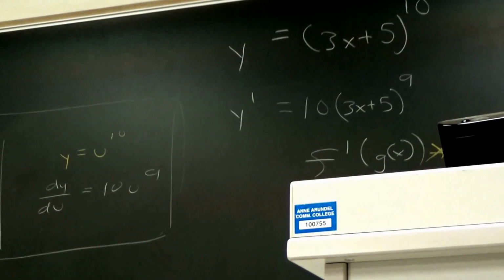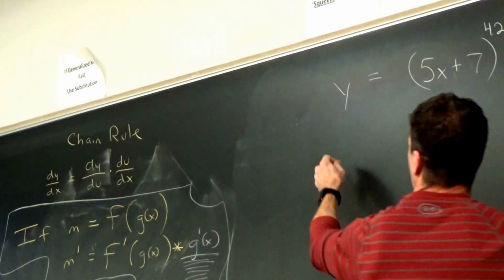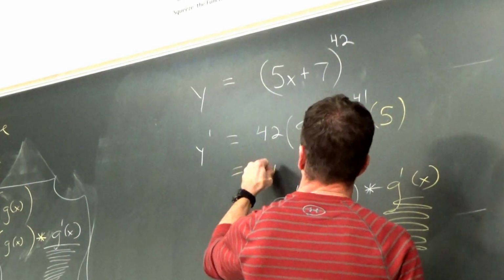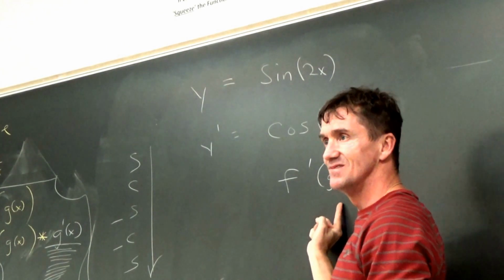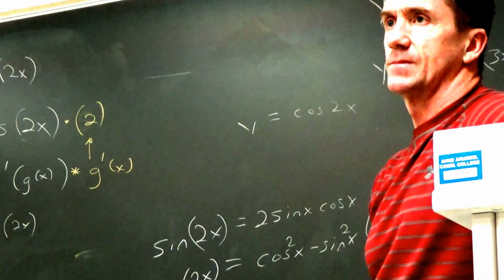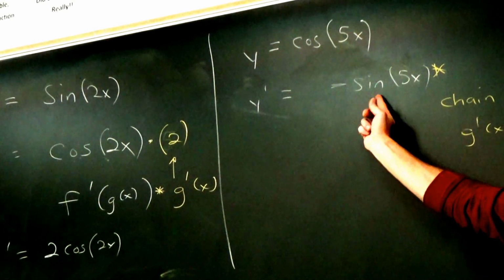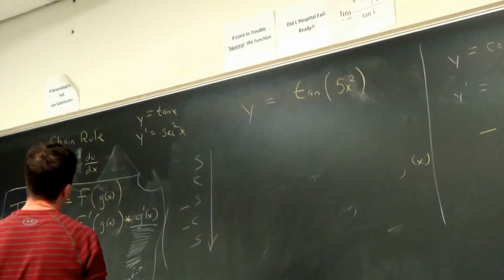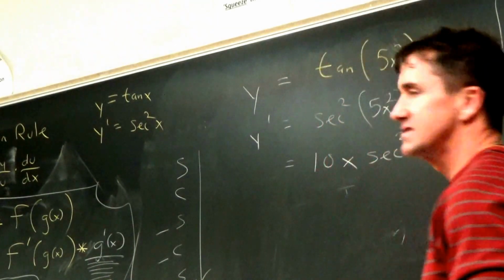Chapter 3.4 The Chain Rule Part 1 00008